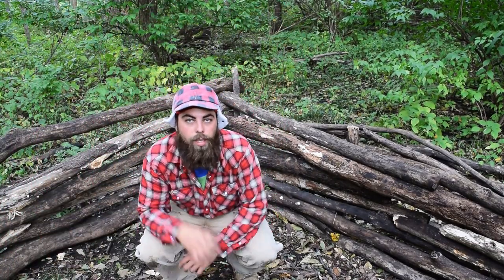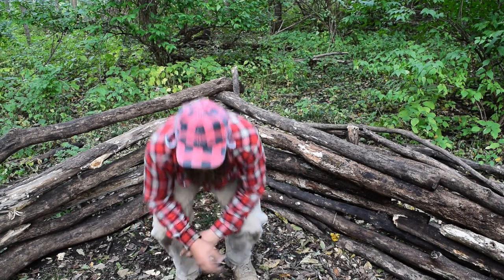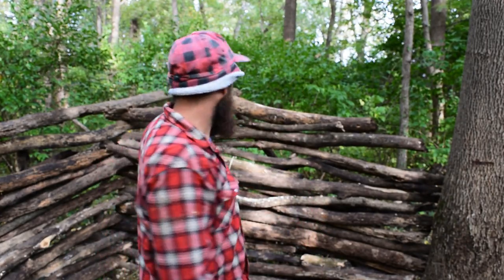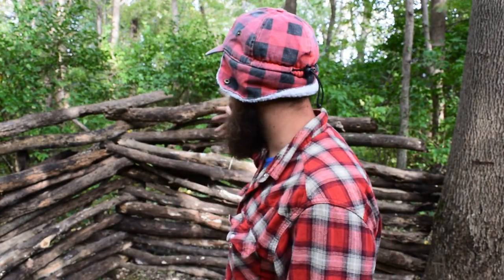Building A Cabin out of Drift Wood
No tree's where harmed in the making of this drift wood cabin build series. This cabin is being built with only a few hand tools in the north western woodland.This is a attempt to build a cabin out of fallen tree's and drift wood.